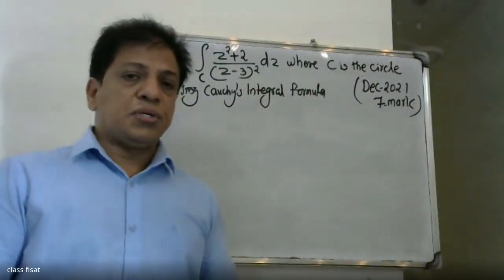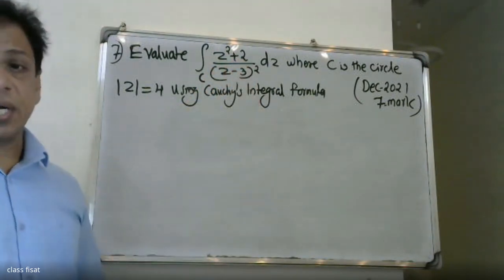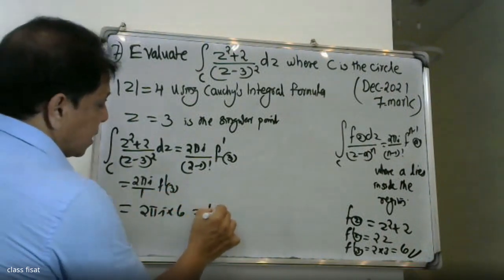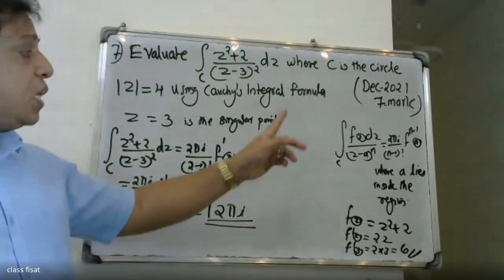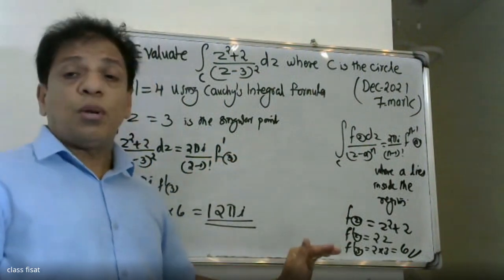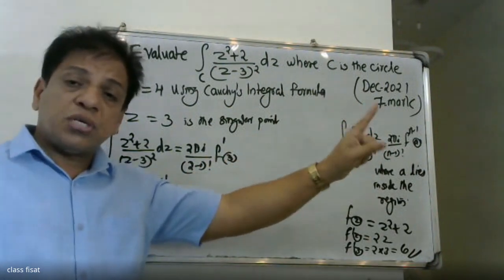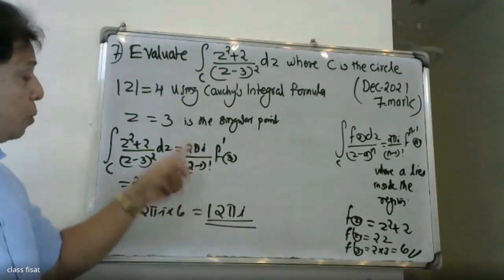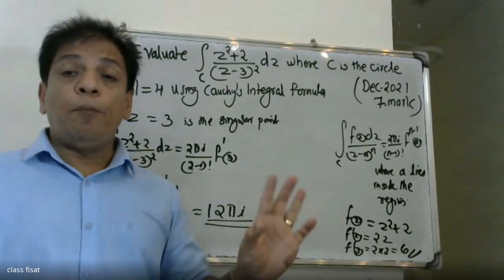UNIVERSITY QUESTION-7 I MOD-4 I COMPLEX VARIABLE- INTEGRATION | MAT-201 |KTU-2019 SYLLABUS I SEM-S3